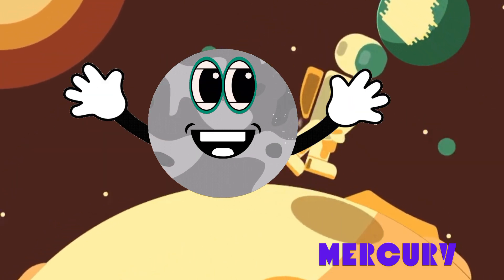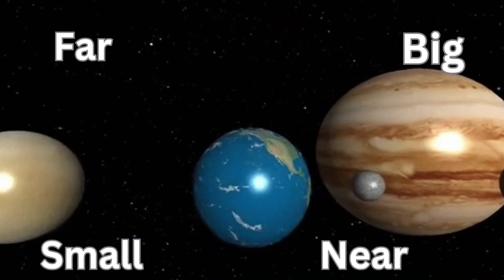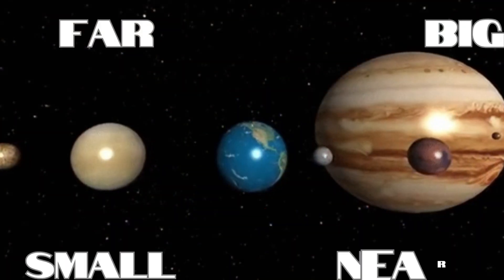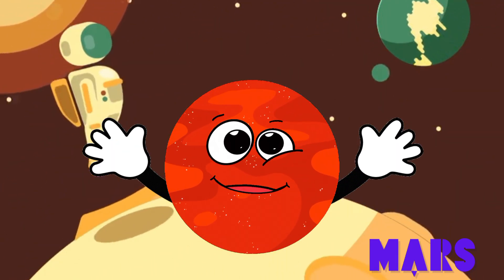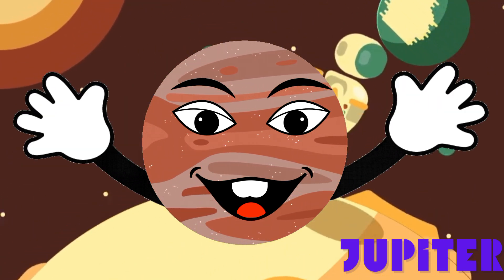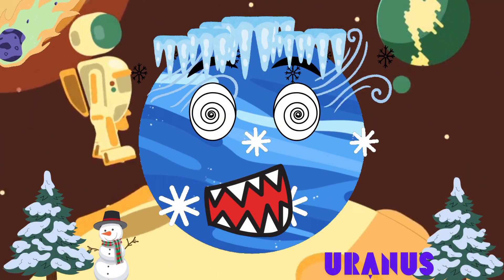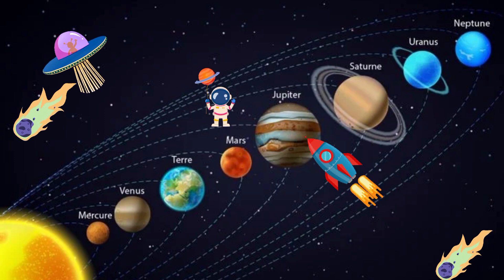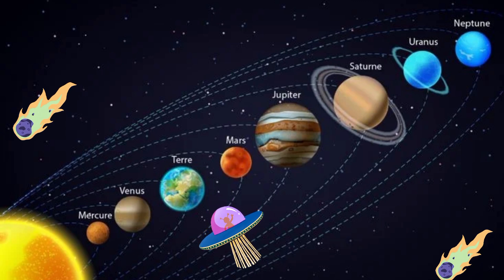planets song|8planets song|solar system#kiddiekidz#nurseryrhymes#kids#preschool#learnplanetsorder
"Join the planetary adventure with our interactive Planets Song for Kids! This engaging video features colorful animations, fun lyrics, and a catchy melody that will have your kids singing along and learning about the planets in no time."🎵 A fun sing along about the planets of our Solar System, their size and characteristics. 🪐🌎🚀🎵 HAPPY SOUNDS: Sing & Learn!🎵